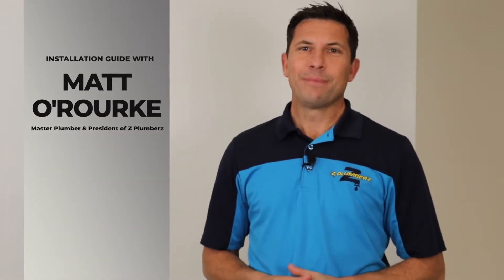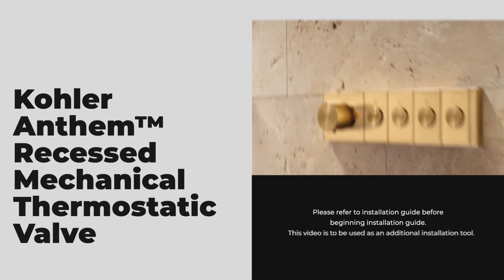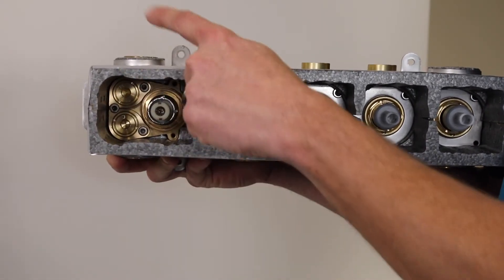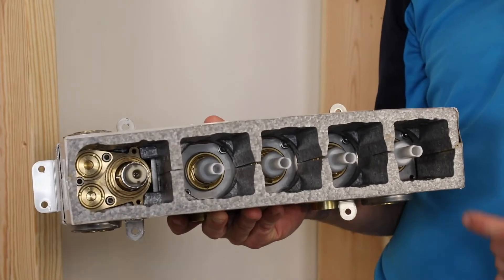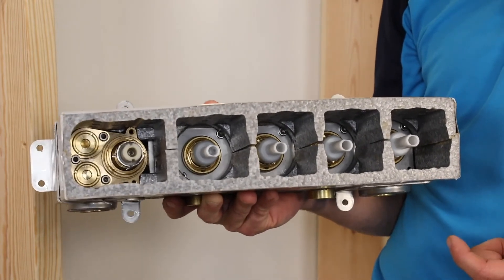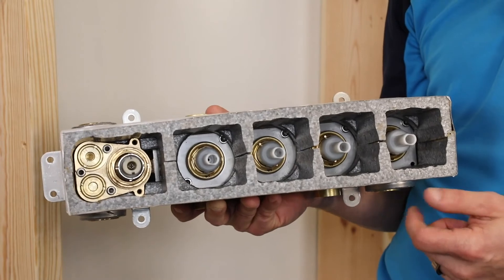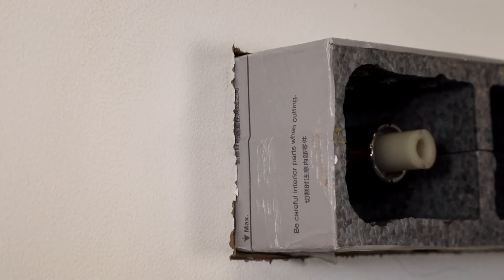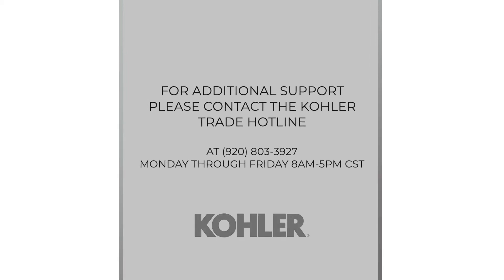Installing the KOHLER® Anthem® Recessed Mechanical Thermostatic Valve - Step-by-Step Guide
Discover how to install the KOHLER® Anthem™ recessed mechanical thermostatic valve, expertly designed for precision and functionality. Join master plumber Matt O’Rourke from Z Plumberz as he provides a clear, detailed installation walkthrough. Featuring flexible configuration options, durable materials, and a protective design, this valve is a standout choice for achieving a customizable and efficient shower system. Don't forget to check the KOHLER® installation guide and your local plumbing codes for full compliance.

0:00 Introduction: Meet Matt O’Rourke and the purpose of this guide

0:16 Product overview: KOHLER® Anthem® recessed mechanical thermostatic valve features

0:25 Valve body design: Exploring its components and versatility

0:34 Inlet and outlet details: Practical tips for hot/cold water connections

0:49 Flexible configurations:Plumb from top or bottom1:09 Placement considerations: Planning installation depth and stud pocket width

1:44 Template usage: Demonstrating the foam cover as a precise template

1:57 Valve protection: Securing components during construction

2:17 Kohler resources: Contact details for additional support